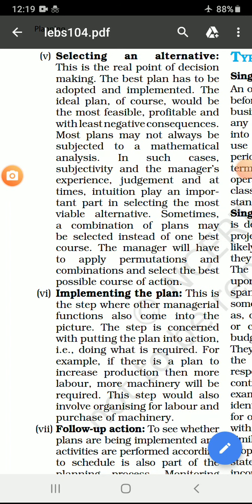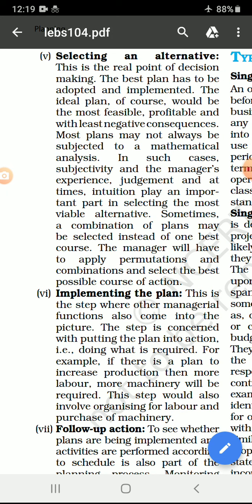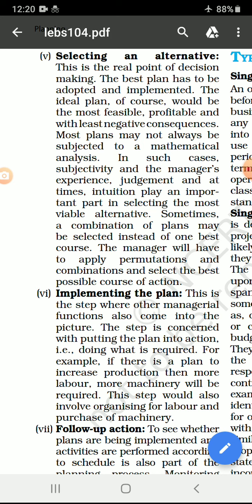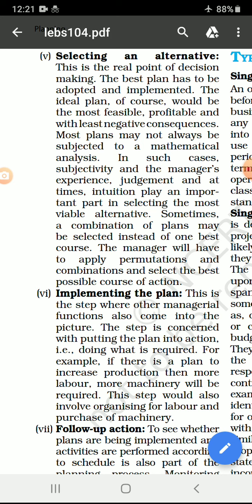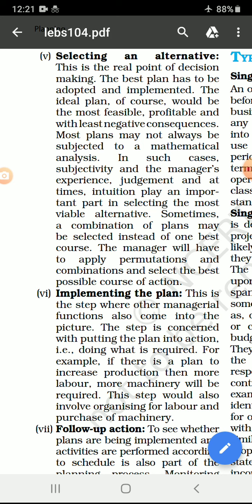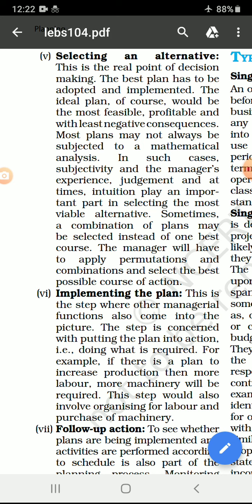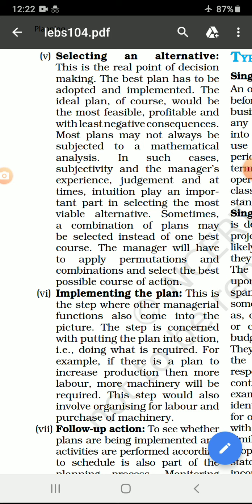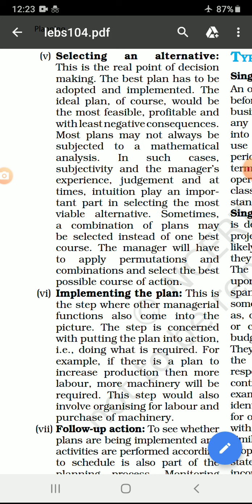Chapter-4 Planning |B.S |Class 12 Part-5